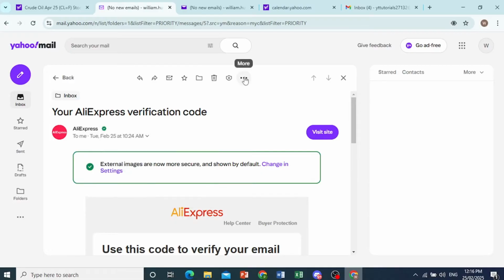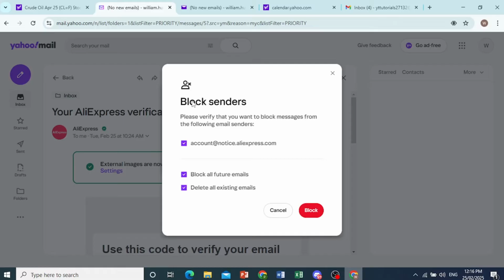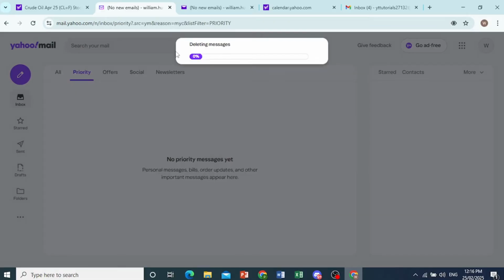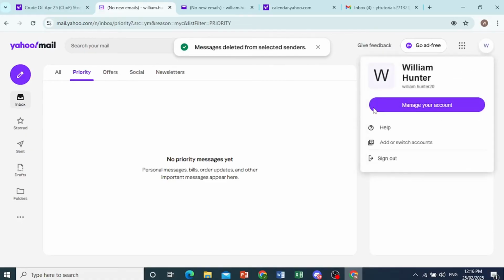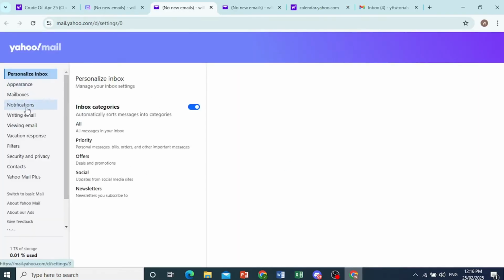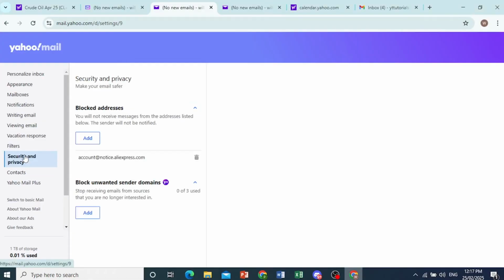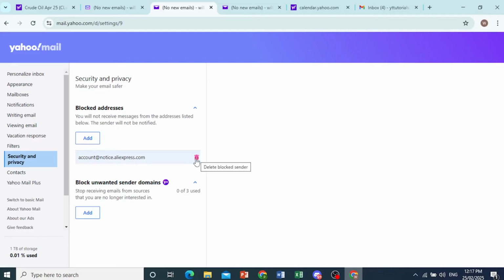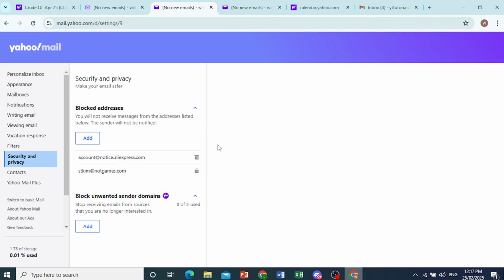How to Block an Email on Yahoo (Step by Step)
Tired of spam or unwanted emails in Yahoo Mail? This step-by-step tutorial will show you how to block specific email addresses in Yahoo Mail. Learn how to add email addresses to the blocked senders list, prevent unwanted messages from reaching your inbox, and manage your blocked contacts for a clutter-free email experience.